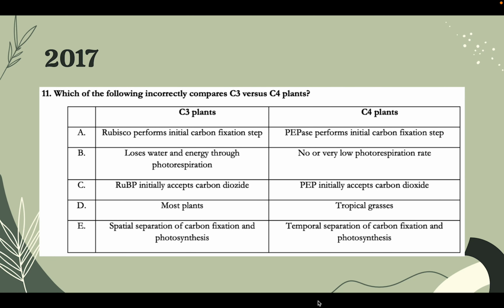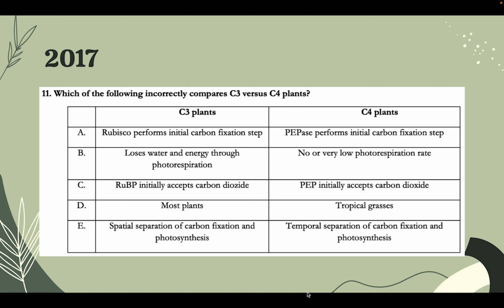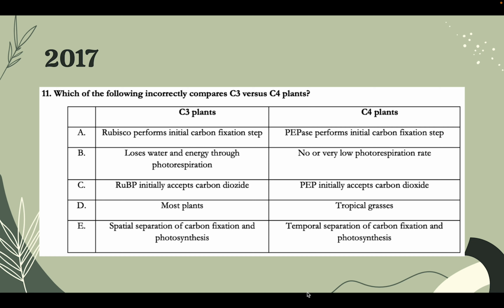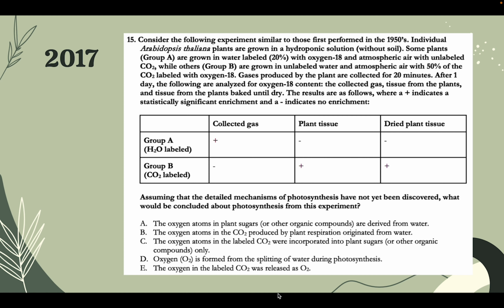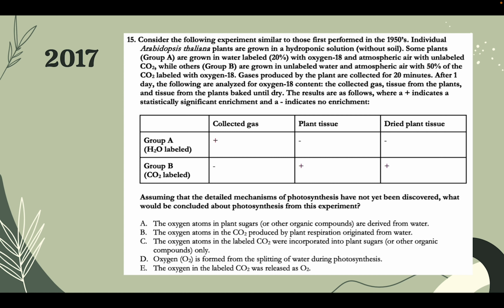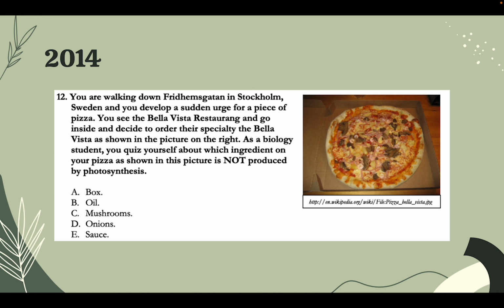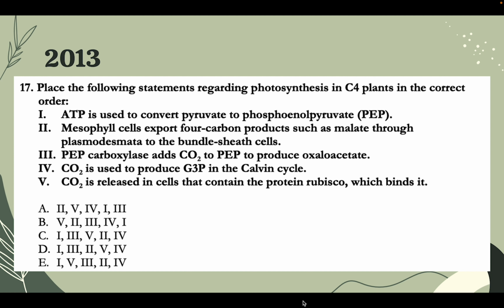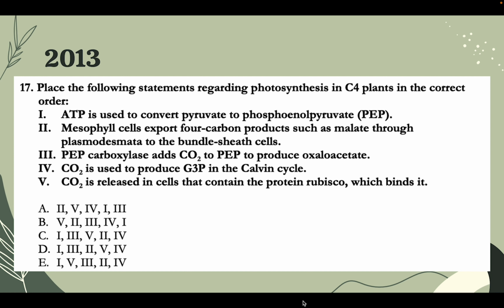Photosynthesis Practice! With Past USABO Questions.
Questions, answers, and review of photosynthesis-related USABO Opens questions. All questions are from past USABO tests.